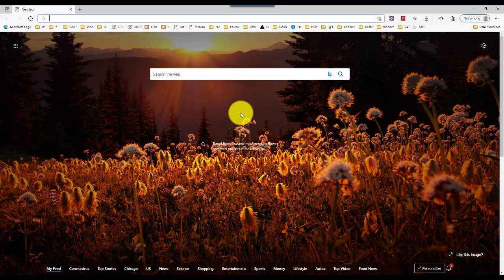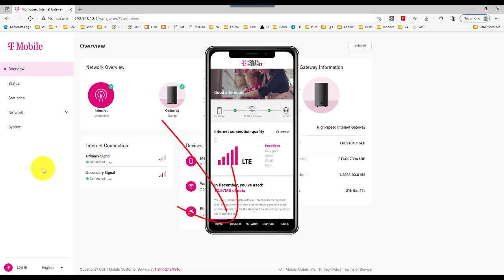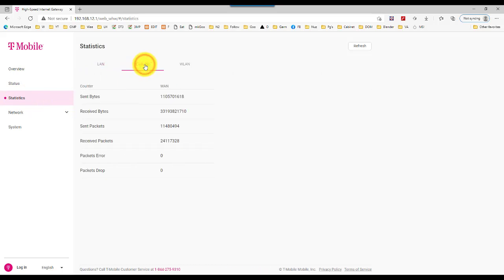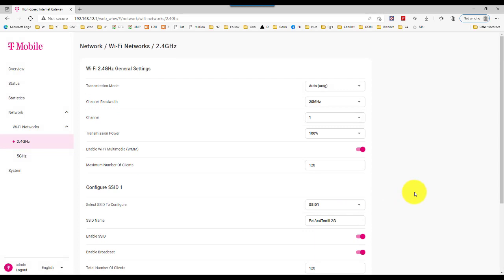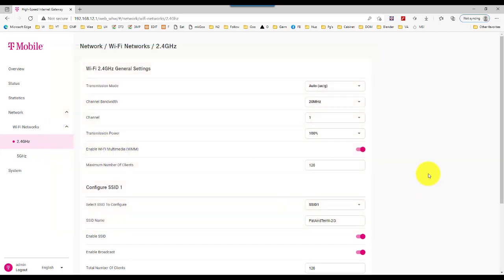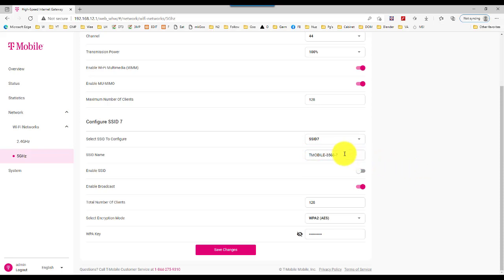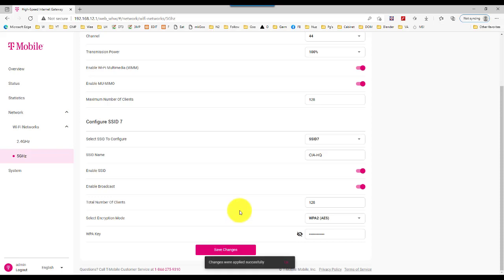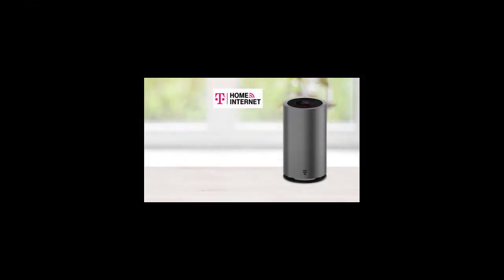T-Mobile Home Internet web interface overview.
A quick tour of the T-Mobile Home Internet web browser interface, with a How-To on setting-up additional SSID's (wireless networks for your devices).